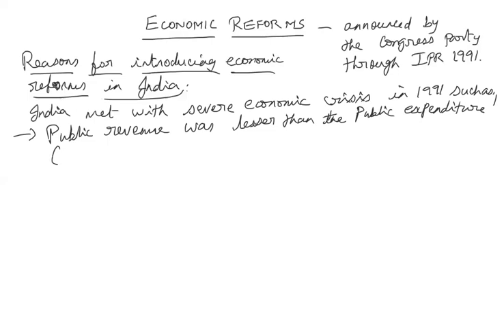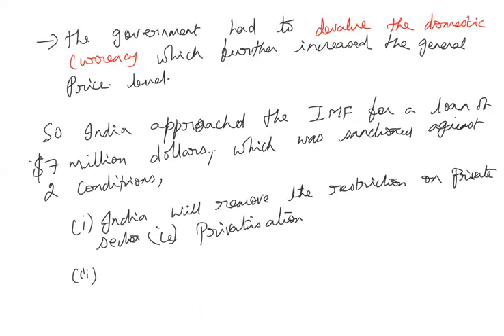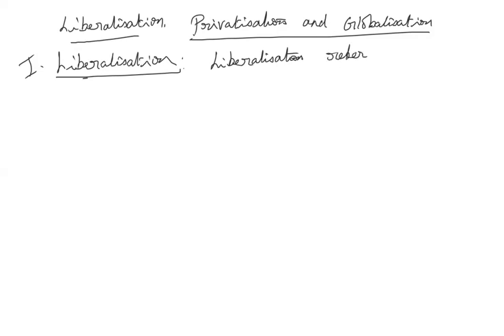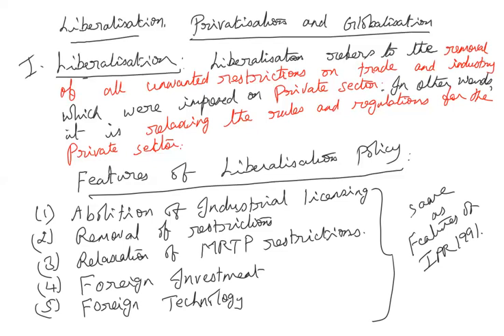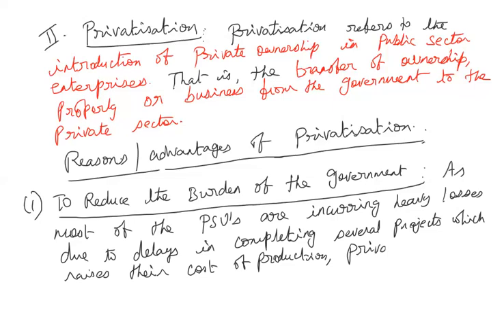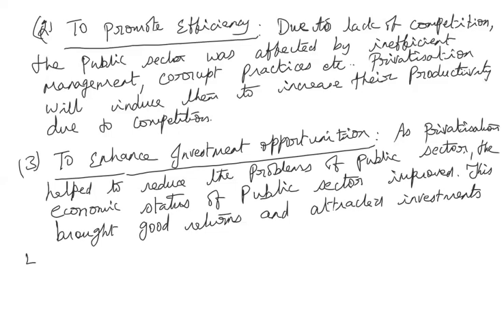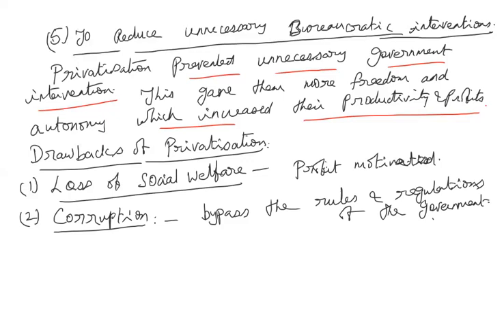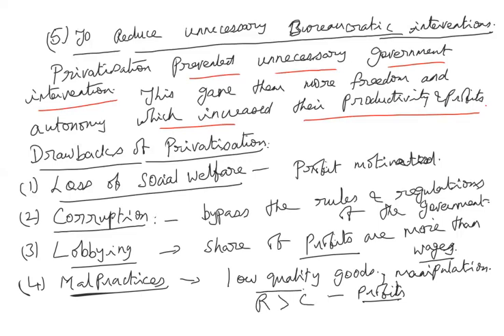Class 67 Sr Inter. Economic Reforms. Liberalisation and Privatisation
Sr Intermediate Class 67:

Unit 6: Industrial Sector.
Economic Reforms.
Liberalisation and Privatisation - Reasons and Drawbacks.

2022-23 Full Syllabus, TSBIE

If you have any doubts or suggestions please mention in the comment box.